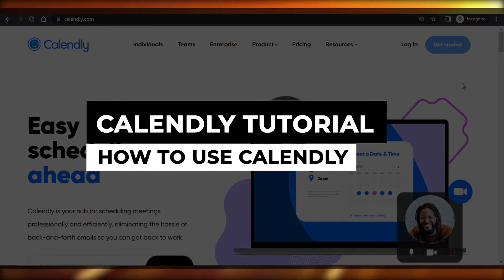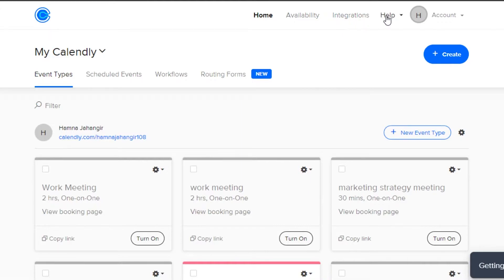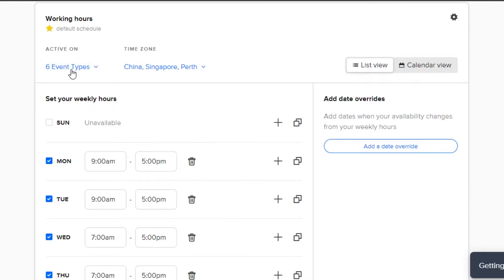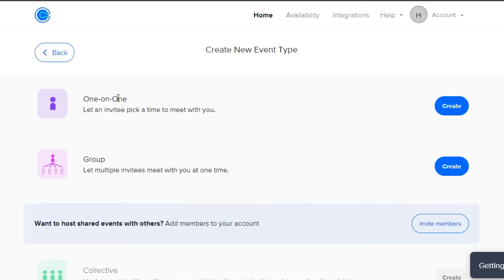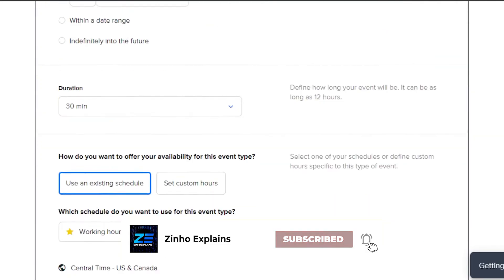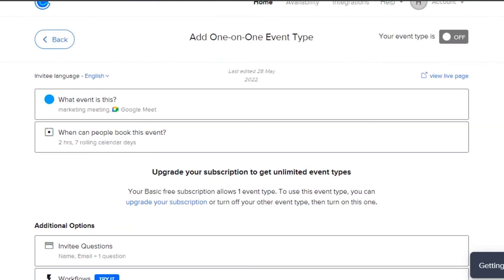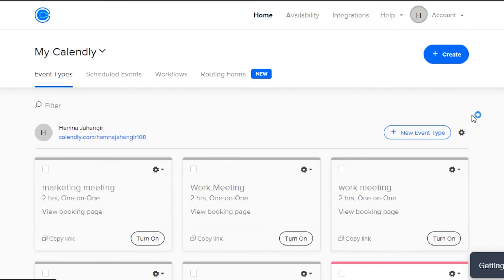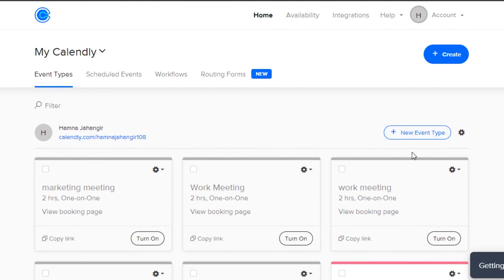Calendly Tutorial 2026: How To Use Calendly (Step By Step Tutorial)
In this video I show you  How To Use Calendly. It is really easy to do and learn to do it in just a few minutes by following this super helpful tutorial.